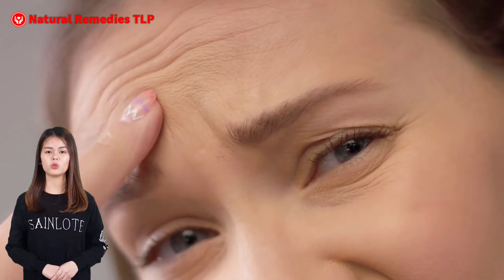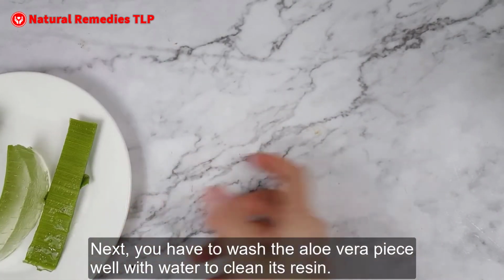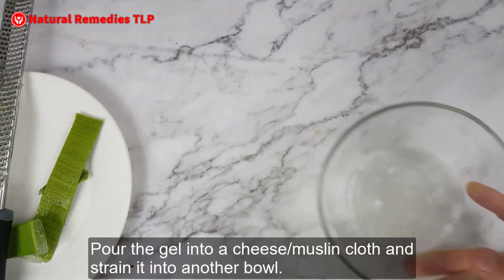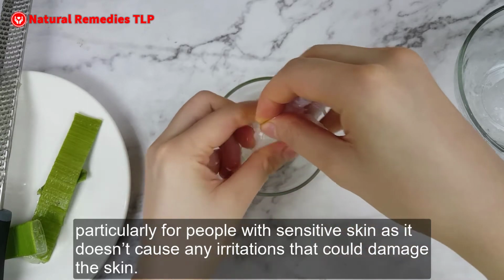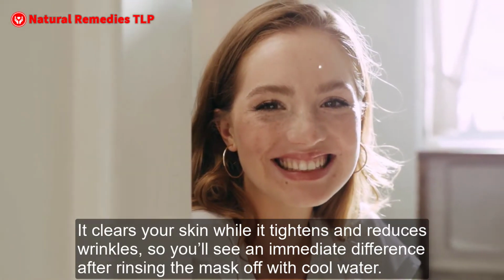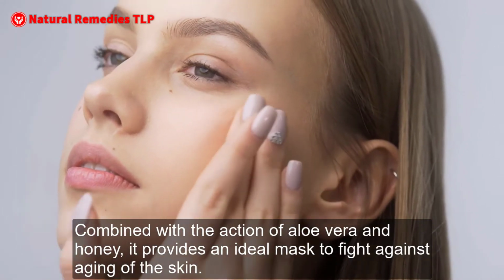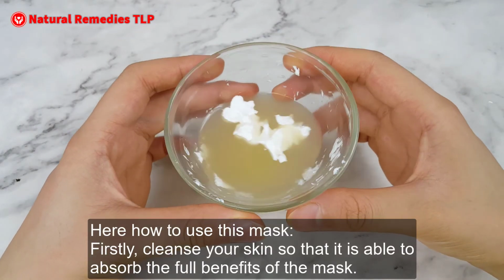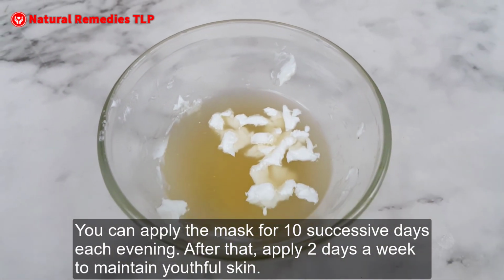Anti-Aging Mask With Nivea Cream, Remove Wrinkles And Firms Your Skin Fast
Anti-Aging Mask With Nivea Cream, Remove Wrinkles And Firms Your Skin Fast. This Wrinkle removal mask helps many women look younger. If you're curious about this at-home Wrinkle-removing mask, check out my recipe video. And you will be amazed at its Wrinkle removal effect